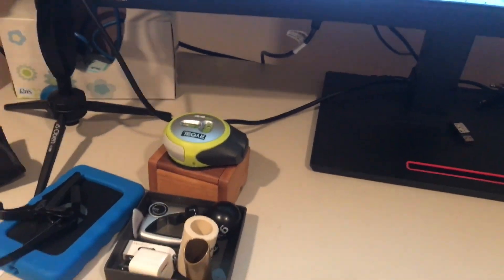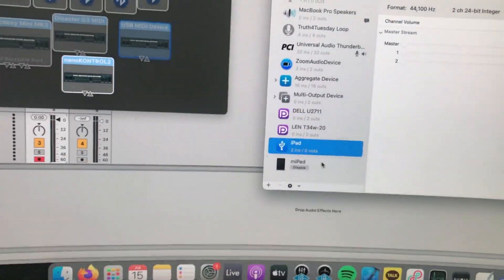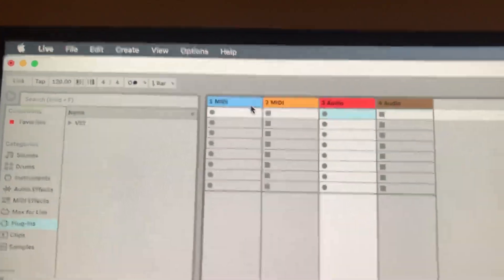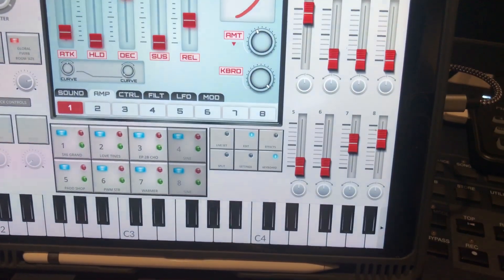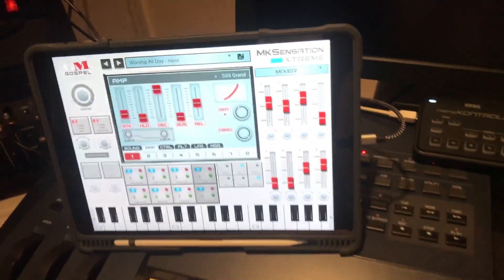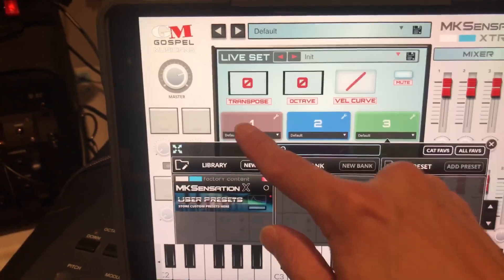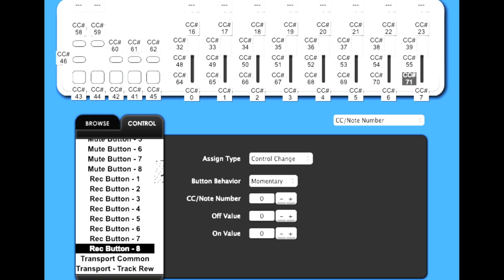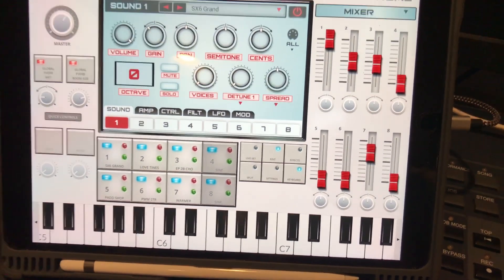IPAD and ABLETON | Match made in heaven (Inter Device Audio with MIDI)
QUICK tutorial on how to play your iPad app using MIDI controllers connected to your MacBook. Then bring back the audio of the iPad back into Ableton to record both the midi info AND the sound!

0:00 Connecting all the devices
7:49 NanoKontrol2 Settings

I'll post another video on how to reuse the recorded midi notes and 'reamp' it with another app of your choice :)